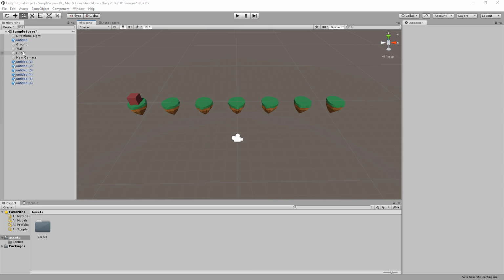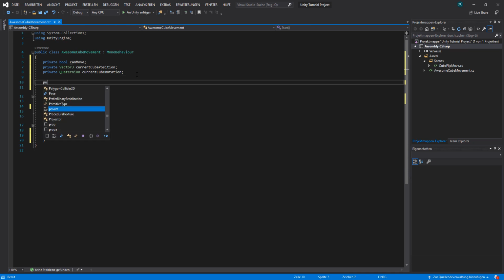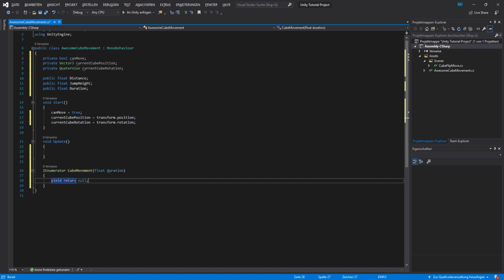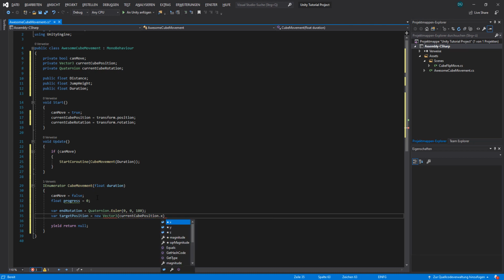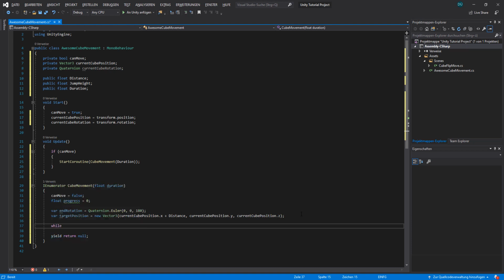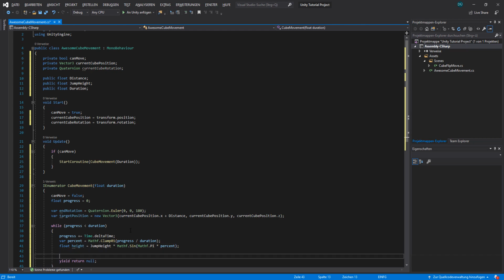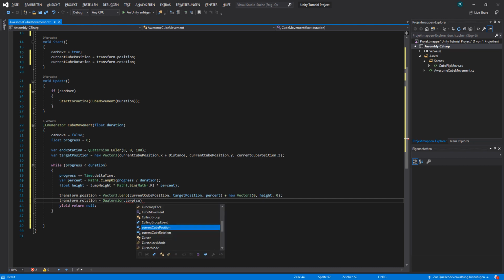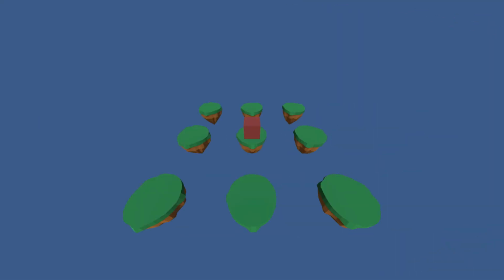Cube FLIP Movement in Unity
Let´s learn how to make a nice cube flipping movement in Unity :D